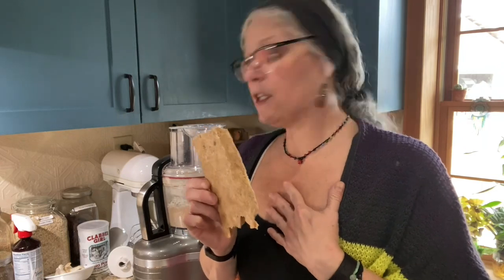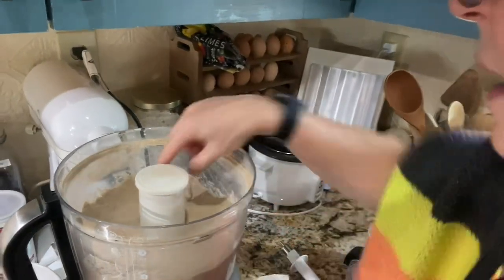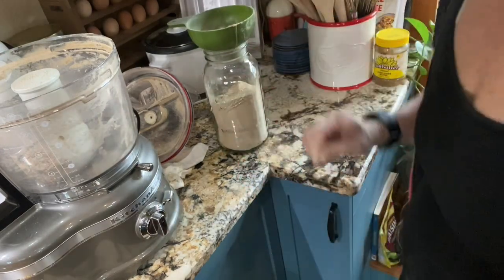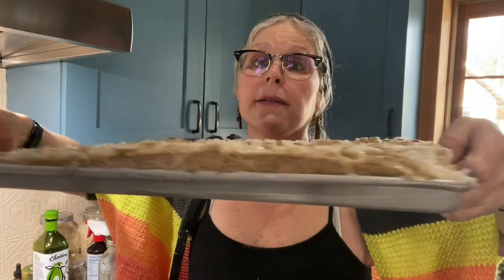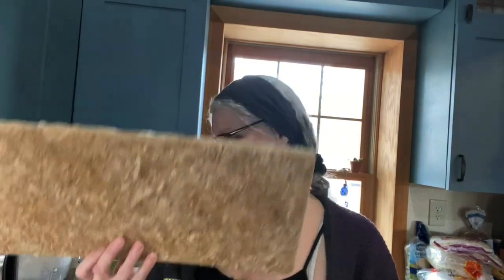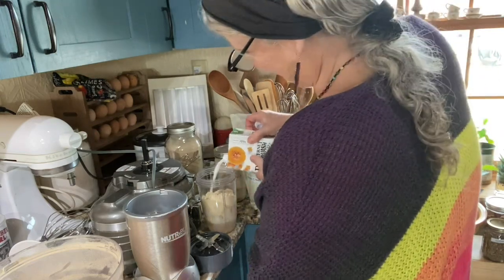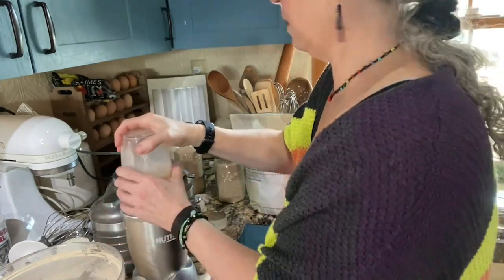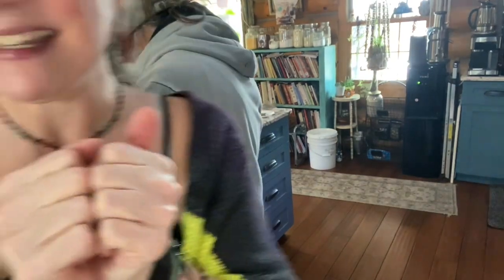Making Banana Powder using your Freeze Dryer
Just wanted to share about using the banana powder I created. Bruce said it was the best banana smoothie he ever tasted. Just imagine if it was real ice cream…… possibilities are endless